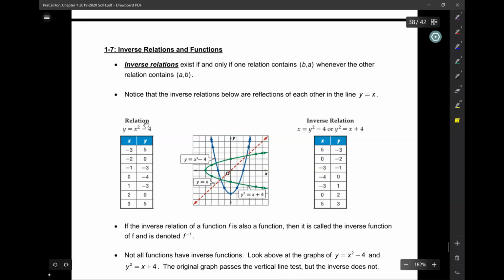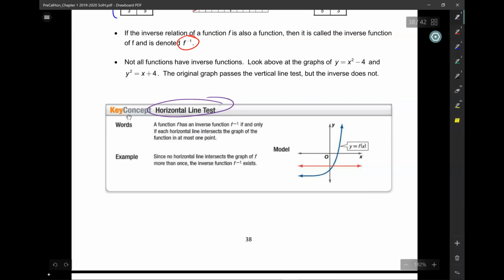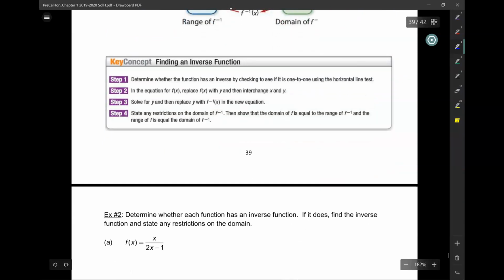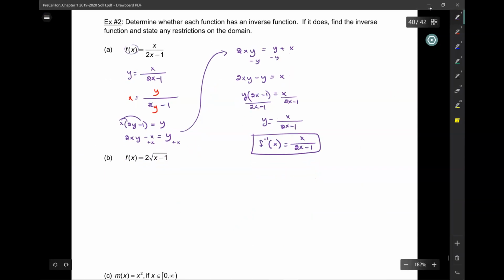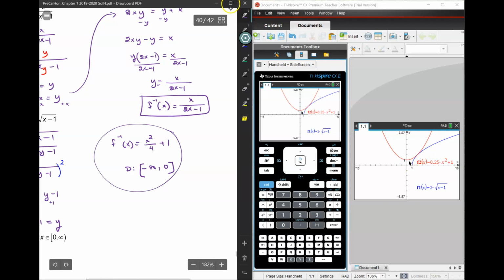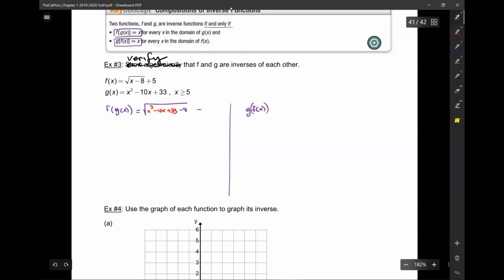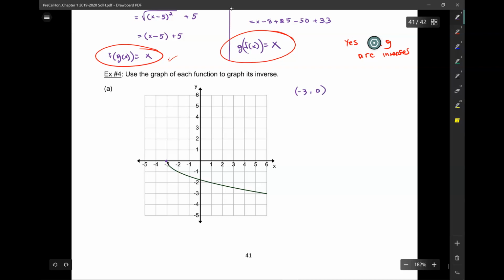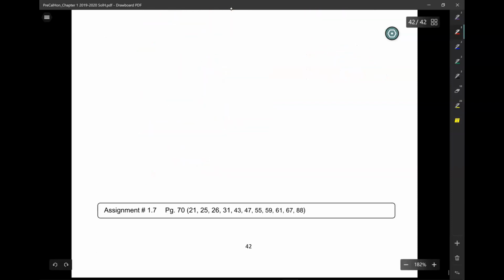Precalc Hon 1.7